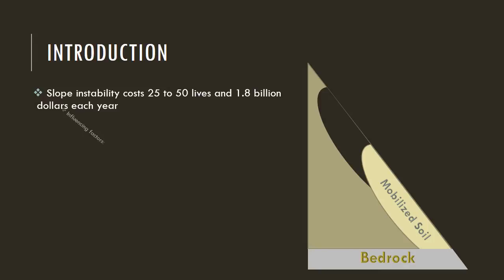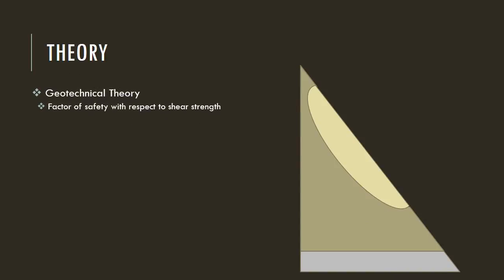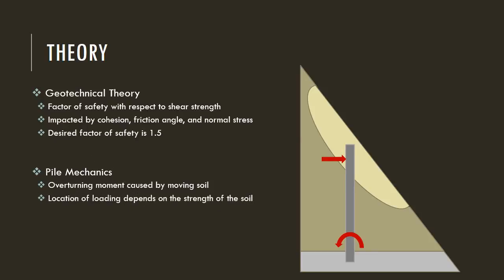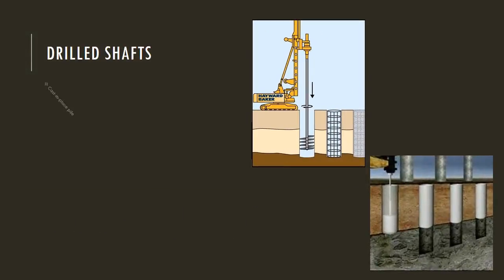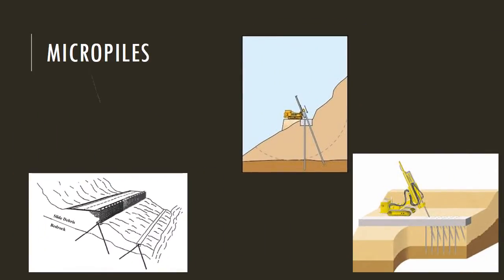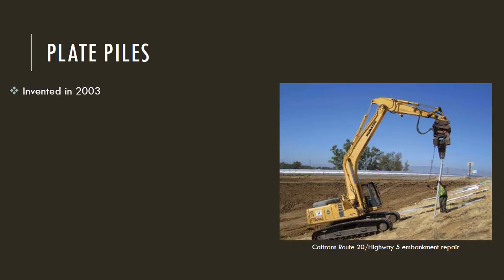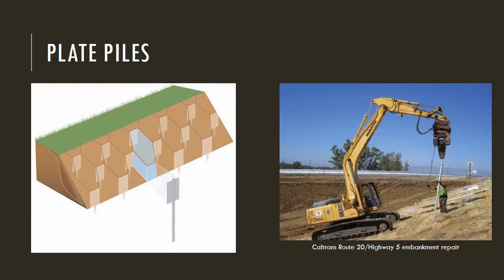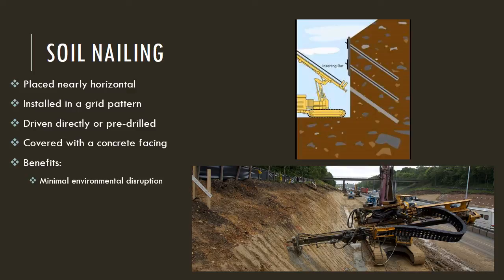Slope stabilization using piles